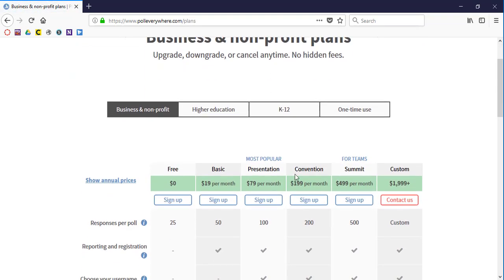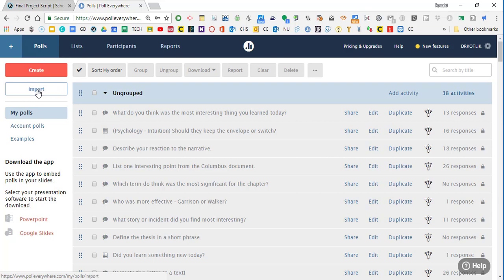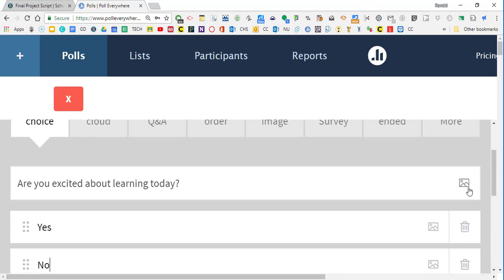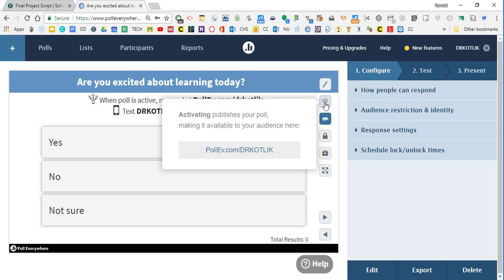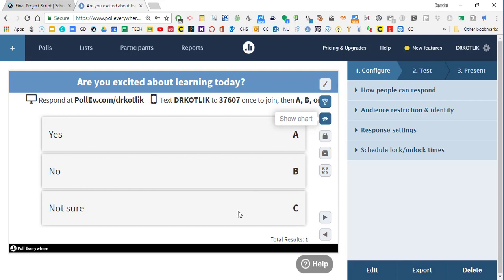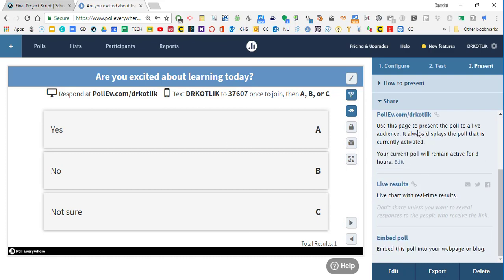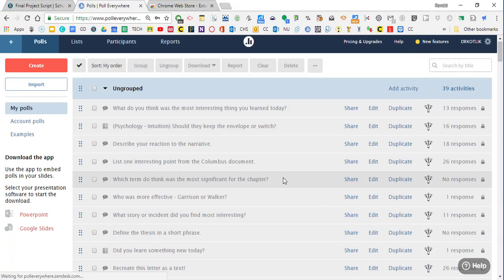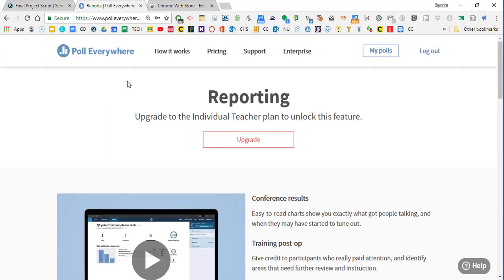CPD - Poll Everywhere in the Classroom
Are you getting frustrated with students texting in class and using their cell phones rather than paying attention? It is time to embrace this technology as an instructional tool rather than an instructional foe. This video will guide participants in designing instructional materials that effectively use cell phones, tablets, and Chromebooks.. Participants will learn how to use web based tools such as Polleverywhere, Socrative, and Quizlet to create quizzes, review games, interactive polls and discussions that engage students' attention while using their own cell phones for constructive activities.